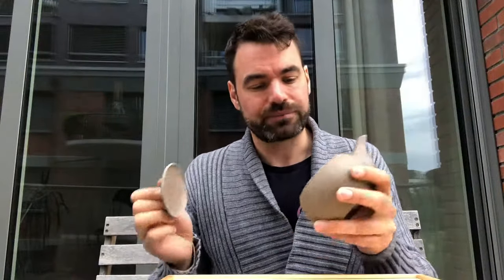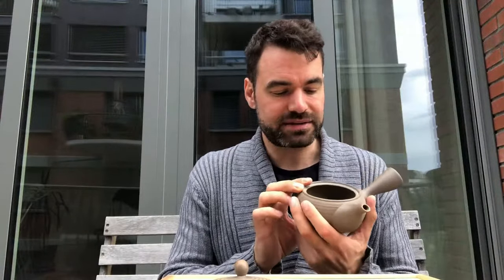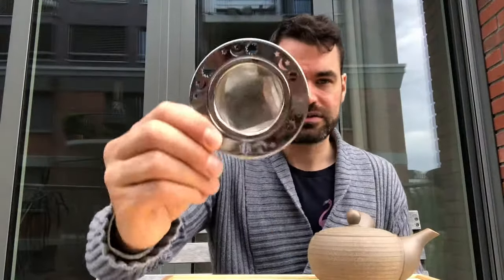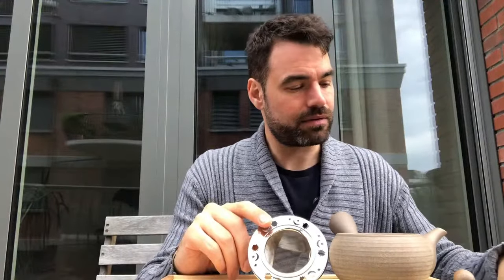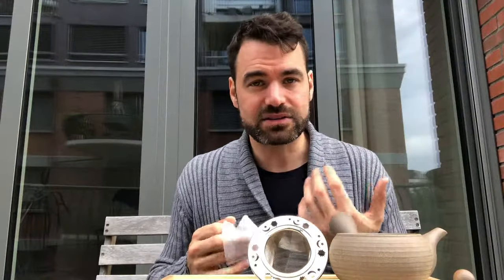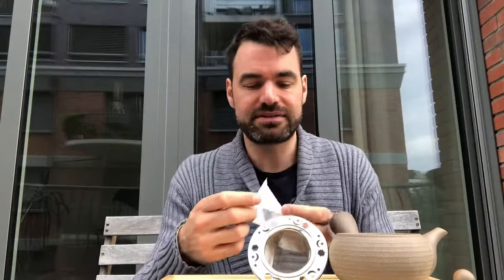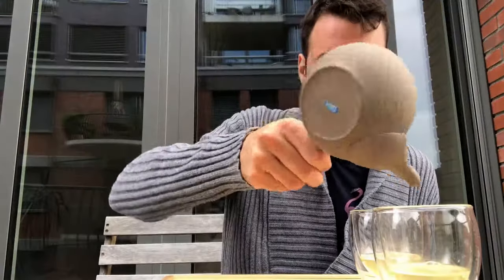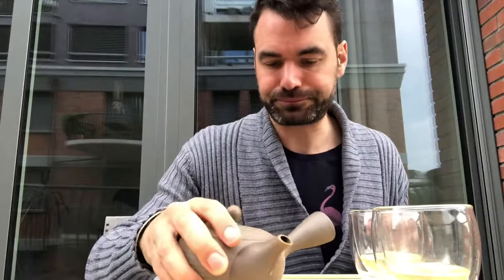Benefits of Using a Kyusu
In this video, we talk about the benefits of using a kyusu teapot to brew Japanese green tea. This is the preferred method to brew tea, because it gives the leaves enough space to expand and fully release their flavor. When you brew tea in a teabag and a strainer, you will get a lighter flavor because there is less space for the tea leaves to expand.
🎥 Content of this video 🎥
0:00 Introduction
00:13 What is a Kyusu Teapot
01:34 Kyusu Teapot vs Tea Strainer
03:10 Kyusu Side Handle

🗞️ Read the article "The Ultimate Guide to Japanese Teapots" 🗞️